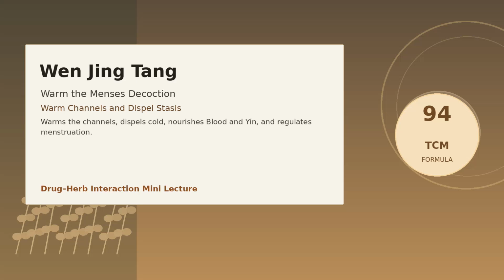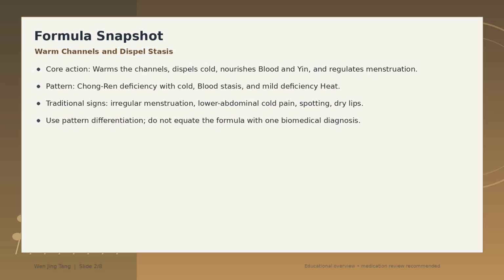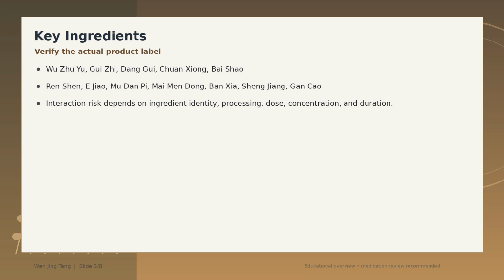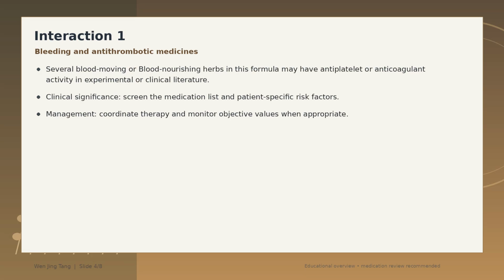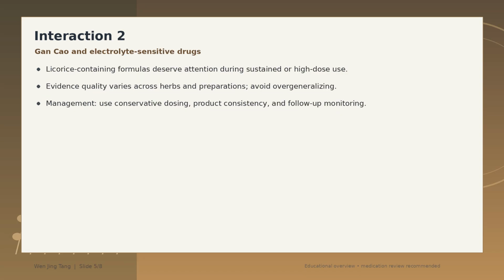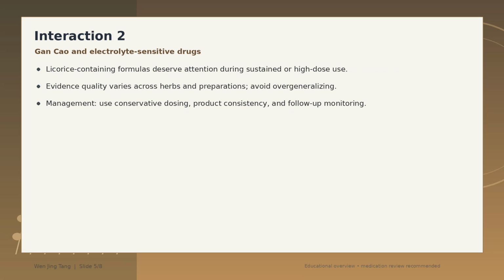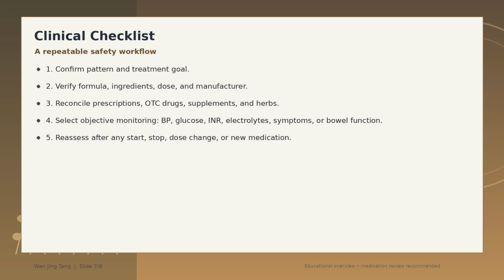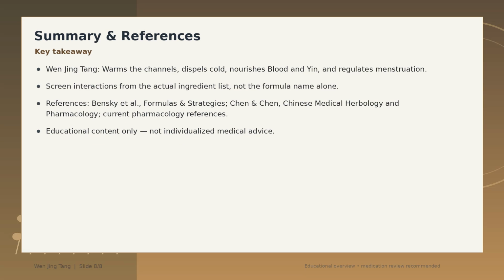094 Wen Jing Tang